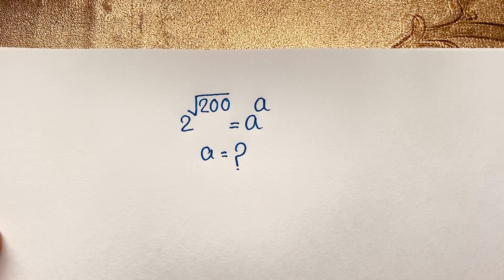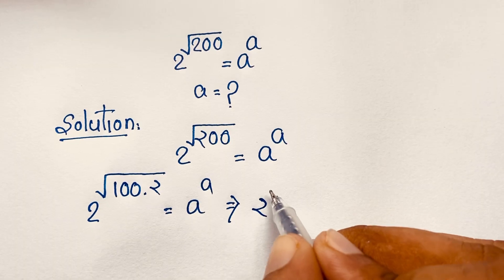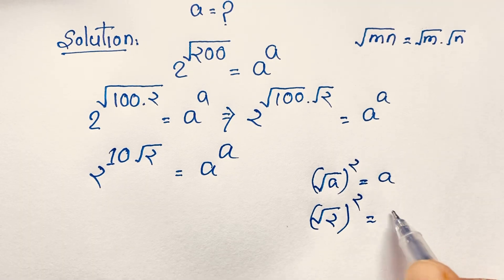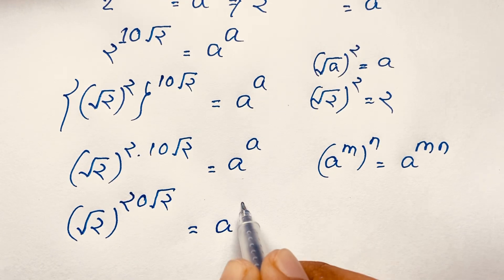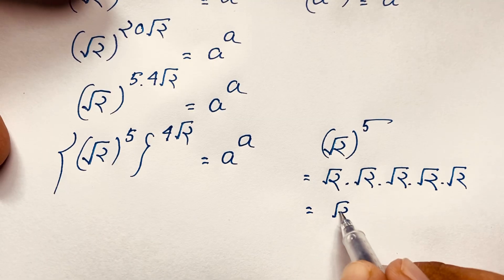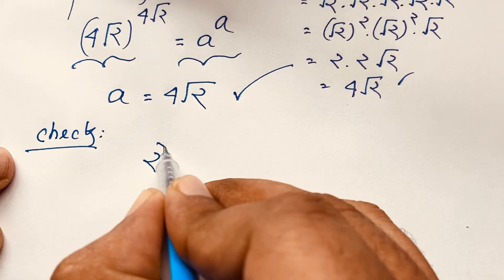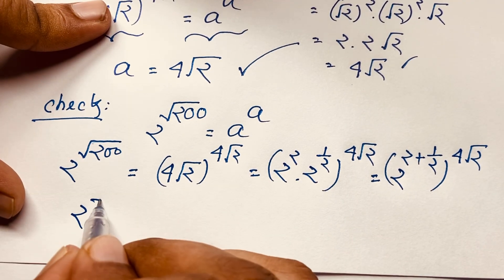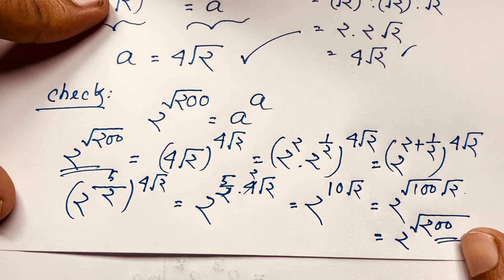A Nice exponential equation solution for a? | International Maths olympiad question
Hello everyone ,Welcome to Rashel's classroom. In this video i solve a tricky exponential expression. A nice Radical maths problems. Find the value of a?